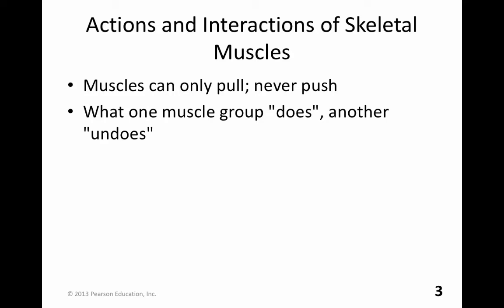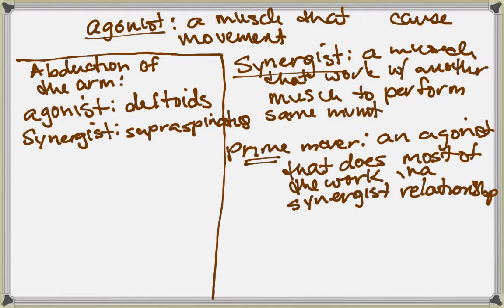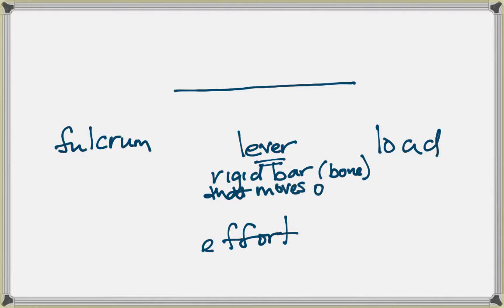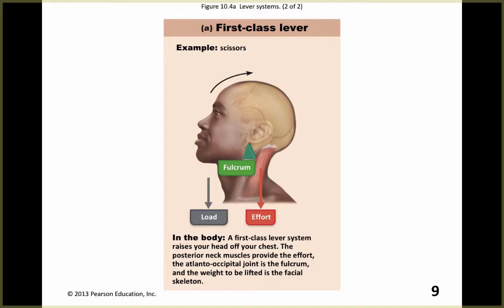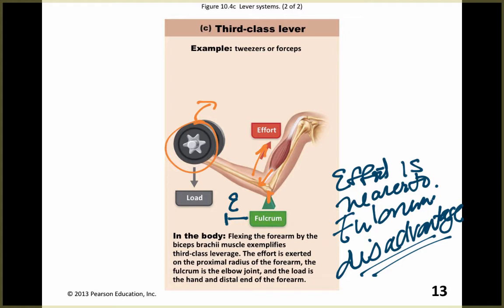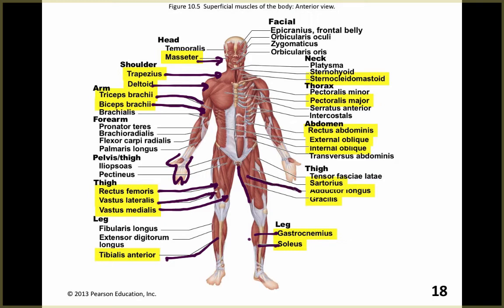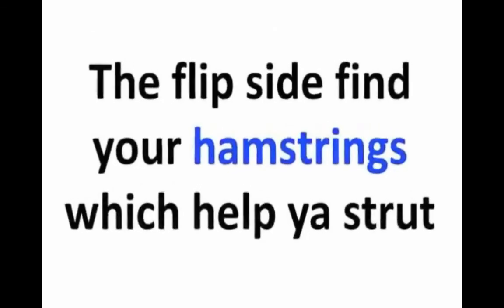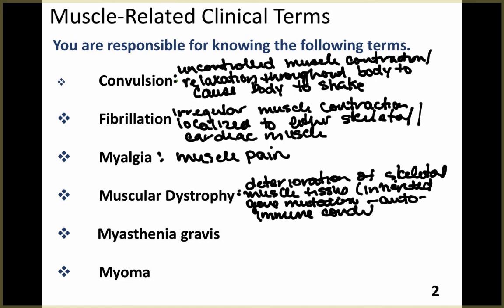Biol2401 Unit 11, part 1